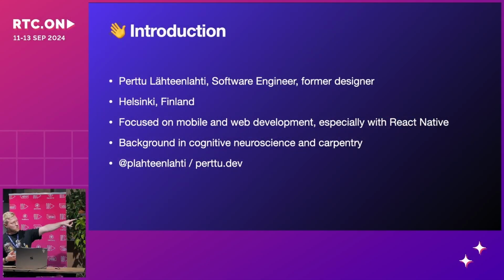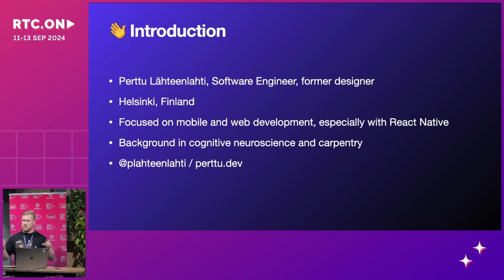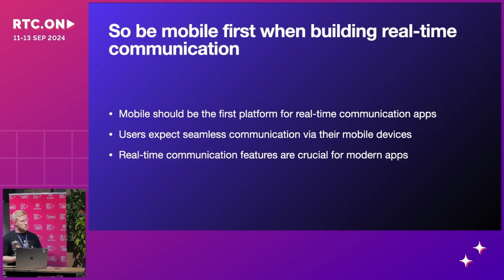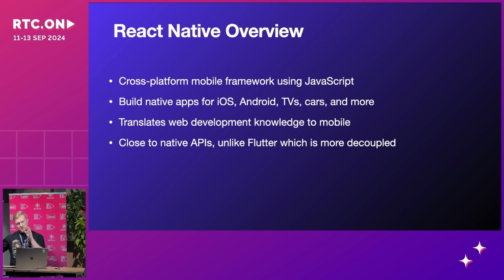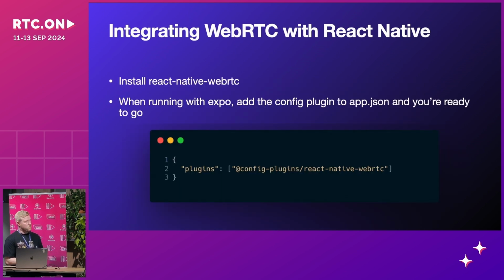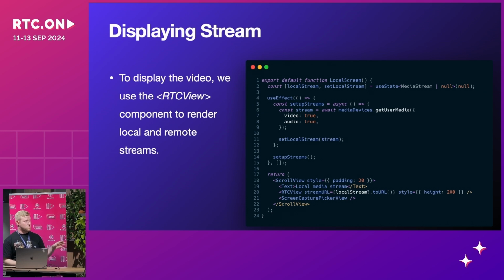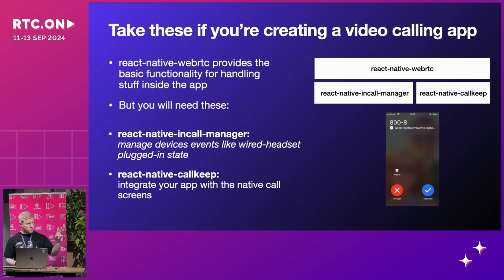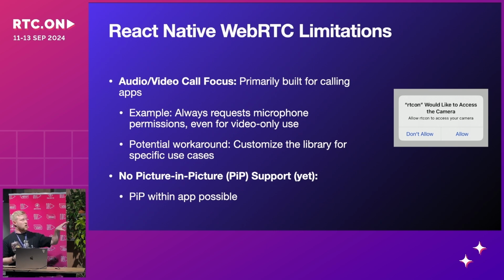Perttu Lähteenlahti – React and WebRTC - Real-time communication on mobile | RTC.ON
In this talk, I will explore the process of building a mobile app capable of audio and video streaming using React Native and react-native-webrtc, with a focus on the unique challenges and considerations involved. We will delve into the capabilities and limitations of both React Native and react-native-webrtc, offering a comprehensive understanding of the tools and techniques required to create high-performance, scalable real-time mobile applications. I will present examples in both streaming and VOIP contexts, addressing common challenges such as picture-in-picture functionality and handling permissions. Additionally, I will discuss platform-specific solutions for iOS and Android to tackle these issues effectively. Attendees will gain valuable insights into the architectural decisions and optimizations necessary for successfully implementing streaming features on mobile platforms.